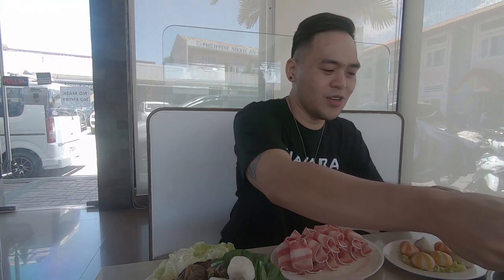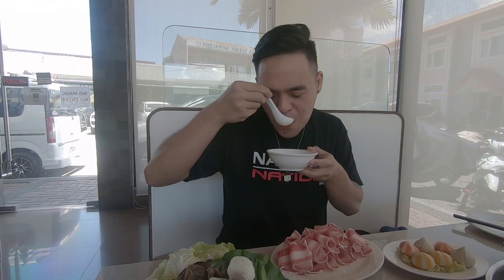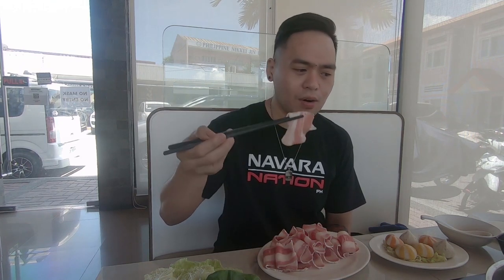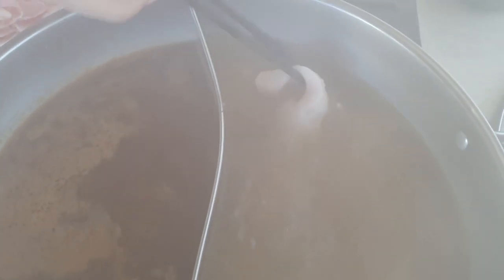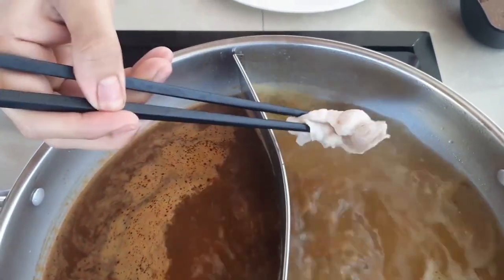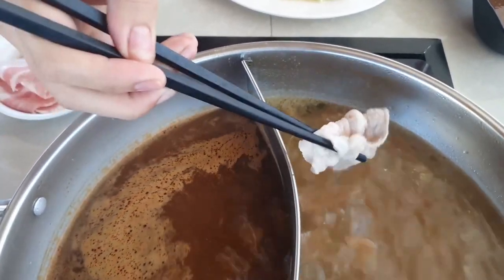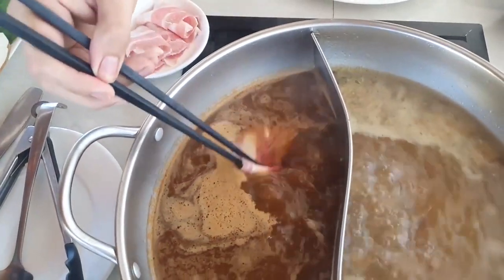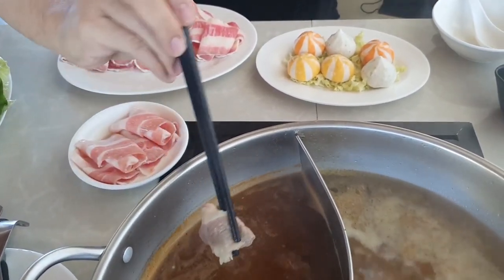Taiwanese Hot Pot in Davao | Mr. Shabu Shabu | Davao Food Vlog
I am enjoying this hot pot at Mr. Shabu Shabu. It's a Taiwanese Hot Pot place at Damosa Gateway, Lanang, Davao City. Their soups from their hot pot are very flavorful. Their pork and beef are super tender and from the way the meats look, it’s of high qualities that go so well with the soups. The meatballs are well-seasoned, the raw veggies are fresh, and the noodles from its color and texture, you can stay that it’s well prepared. The bao was a surprise to me. It was soft and full of tasty filling which I think was made up of ground meat. As you drop these ingredients into the hot pot, they will definitely come out so flavorful.

The place is very cozy, spacious, and they sure follow basic health protocols. Service was also great, they were accommodating. Definitely, I recommend to you guys to try their Hot Pot whenever you are in Davao City. It's a must try.